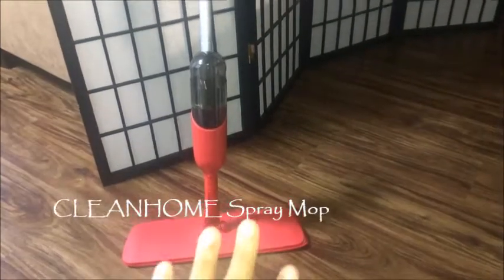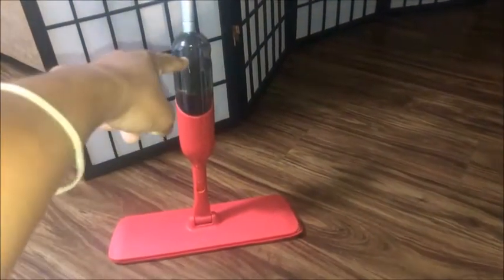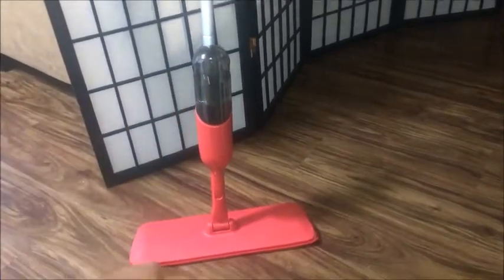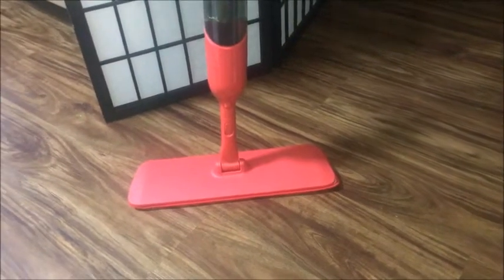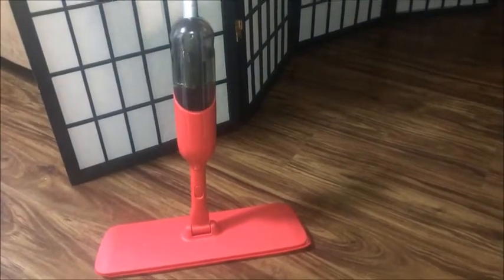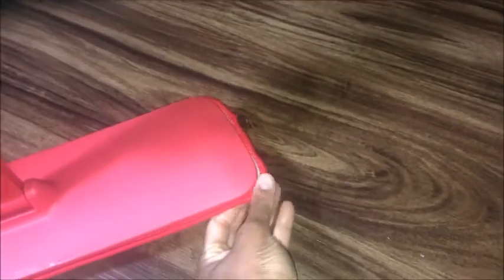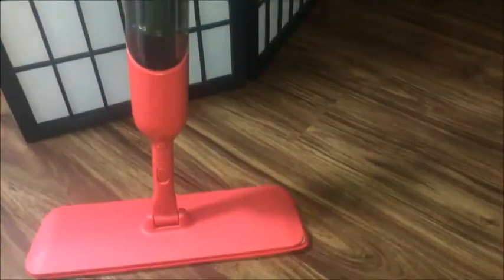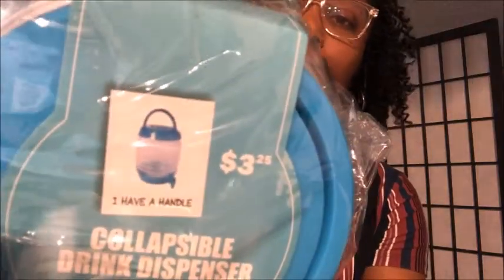AMAZON & 5 BELOW HAUL|| Quarantine Buy!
Hey guys! Here a quick haul of a few things I got from Amazon and 5 below.

Want to see more videos and keep up with our up-loads? Then...